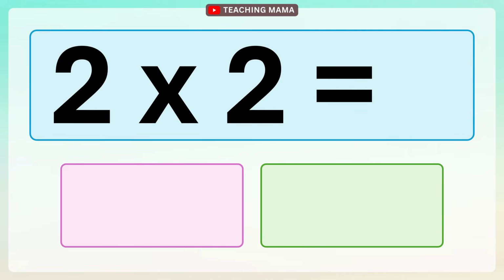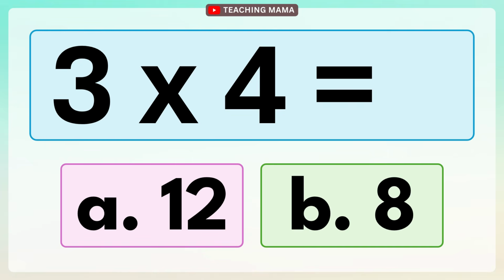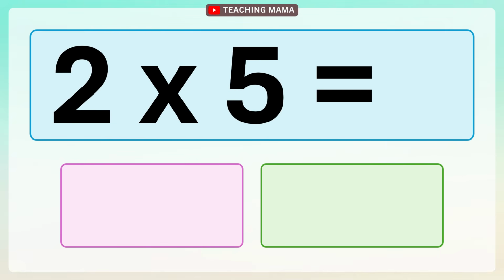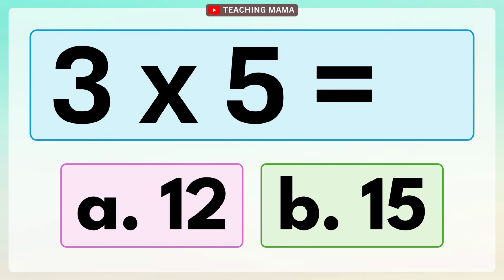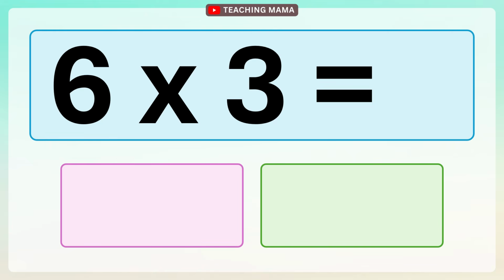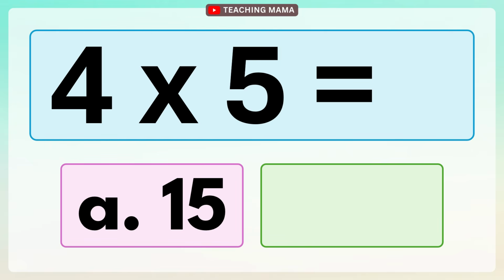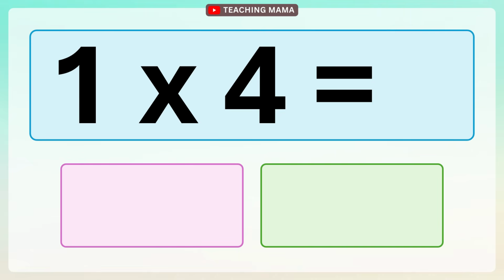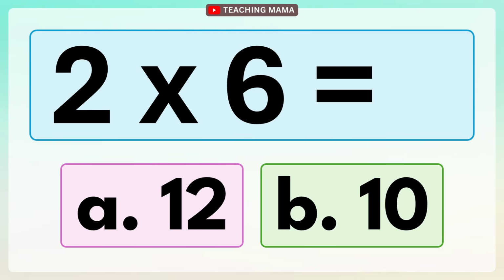MATH QUIZ! | EASY AND FUN MATH ACTIVITY FOR KIDS | BASIC MULTIPLICATION QUIZ | TEACHING MAMA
Welcome to TEACHING MAMA’s Math Quiz Video! 🎉

This fun and interactive quiz helps kids practice simple multiplication in an easy and exciting way.

Perfect for kids, preschoolers, kindergarten, and early elementary learners, this video supports basic math skills such as counting and multiplying small numbers. Each question is designed to be clear, engaging, and confidence-building for young learners.

✨ What’s inside this video:
✔️ Simple multiplication problems
✔️ Kid-friendly pace and visuals
✔️ Great for learning at home or in the classroom

Parents and teachers can use this video as a learning tool, review activity, or fun math challenge for kids.